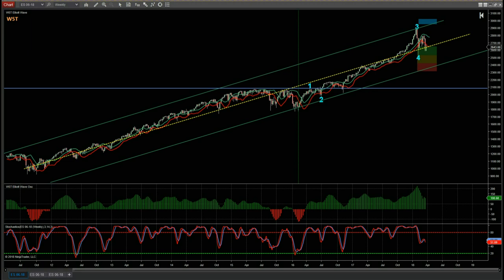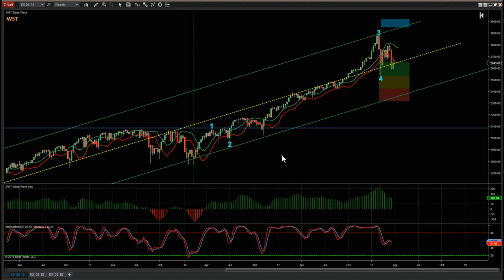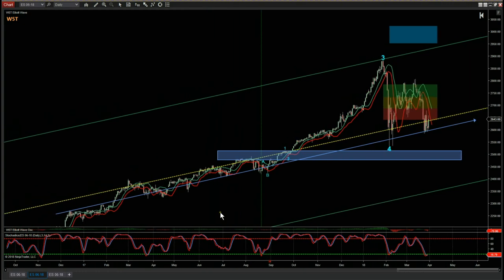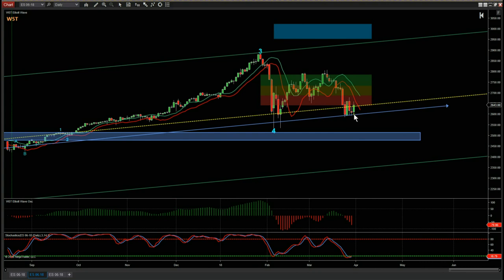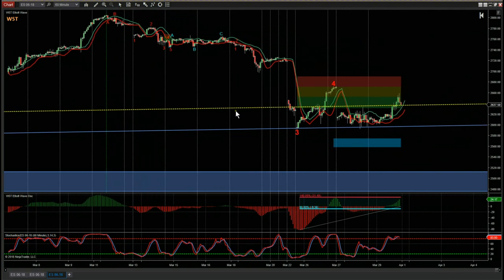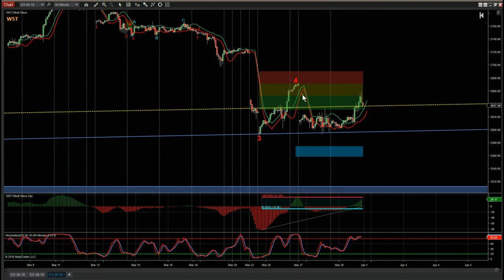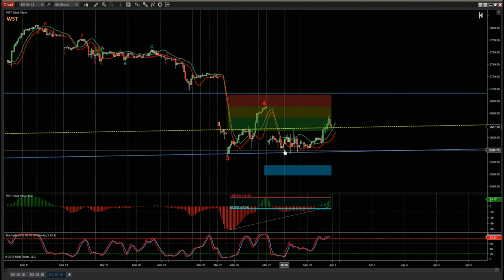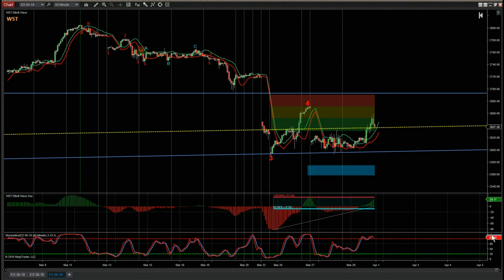Wave5trade Weekly Outlook Video on S&P Emini Futures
Watch the Weekly Outlook Video for S&P 500 Emini Futures using the Elliott Wave Indicatror Suite